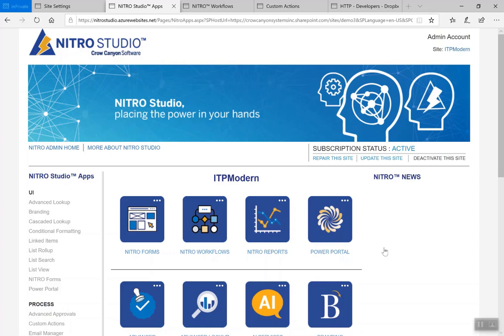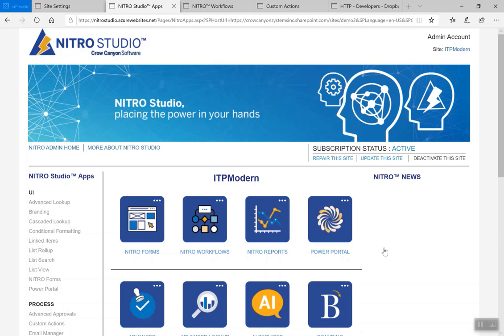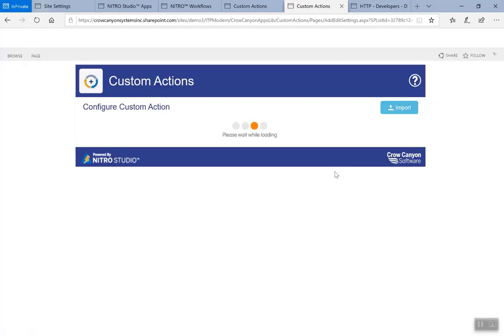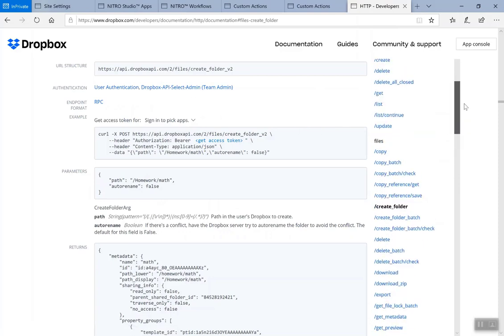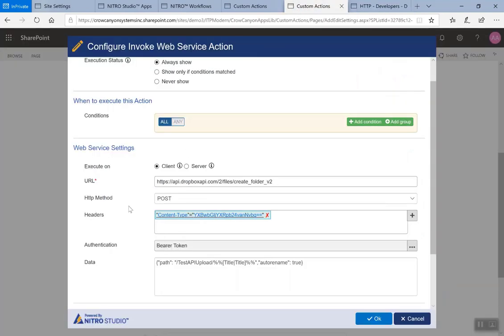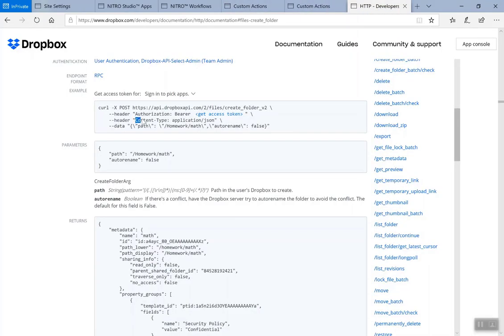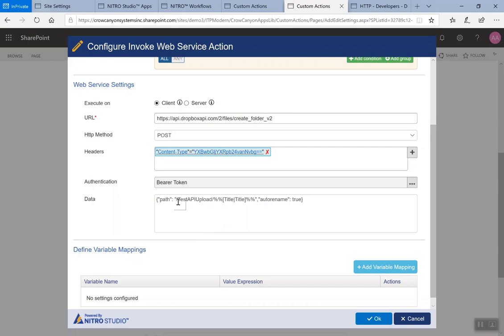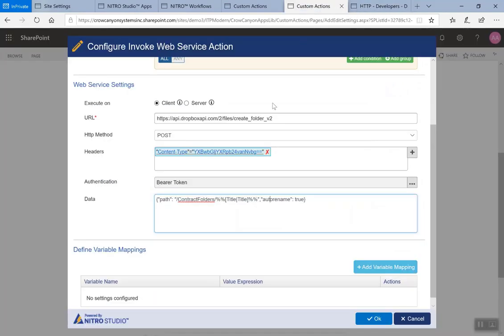REST API Feature added to NITRO Studio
The REST API feature extends NITRO Studio to almost limitless capabilities. You can now leverage direct connections, via APIs, to numerous resources on the web and locally. For example, if you want to upload a document to Dropbox, they have an API for that. If you want to download data from SalesForce, there’s an API for that.